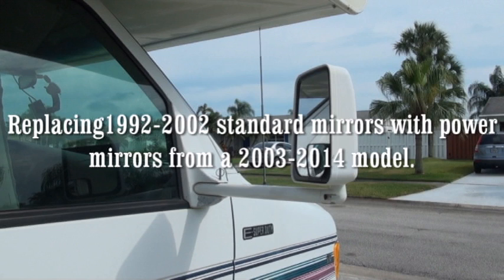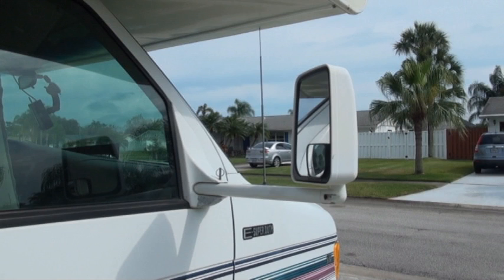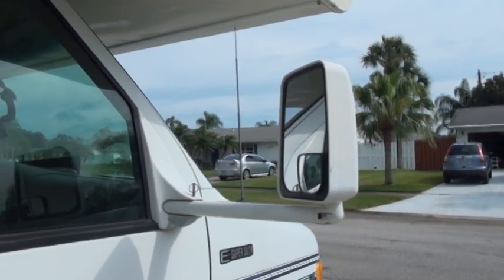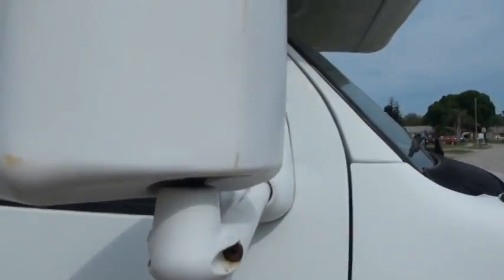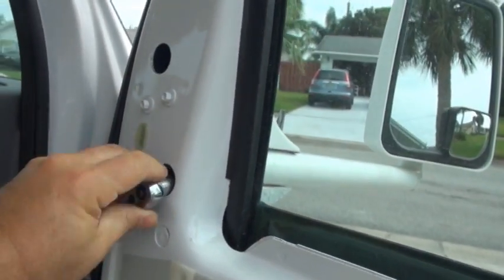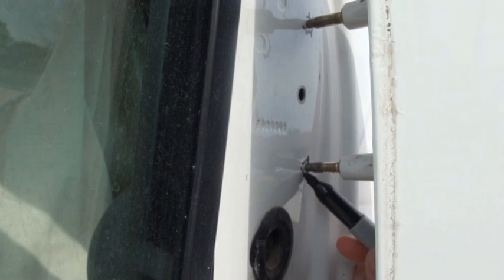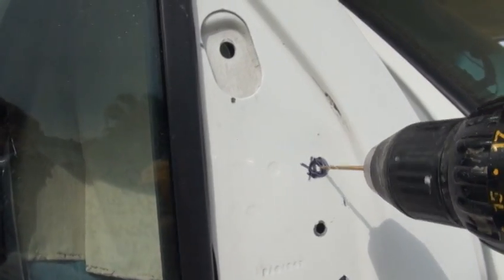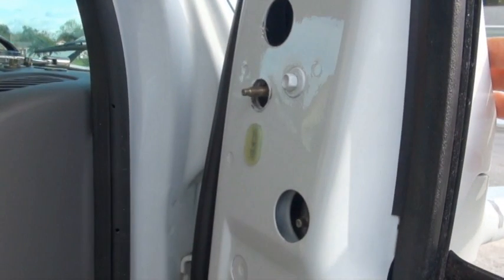Ford Econoline Mirror upgrade 1992-2002 to 2003-2014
In this video, I show that with a little modification, you can use 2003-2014 model mirrors on the 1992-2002 Ford Econoline Series vans and RVs. The doors are virtually the same, there was just slight changes as to where the mirrors mounted.  I am working on a 1997 E-Superduty Cutaway for an RV.  I wanted power mirrors and everywhere I looked for them in the 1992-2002 years, they were expensive.  I even contacted the company that makes them, Velvac, and they were $1,200.  I found a pair under $200 on E-bay and only needed to purchase a $12 "Step Drill Bit" to enlarge the mounting holes.  I am very happy with this installation.